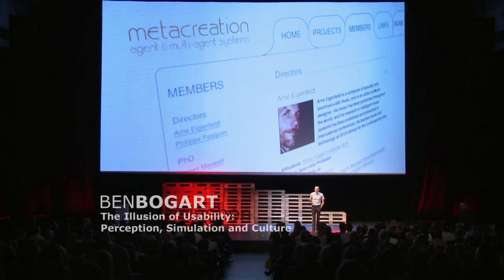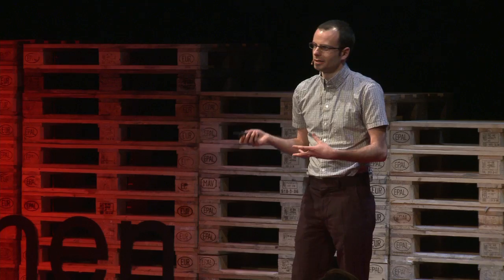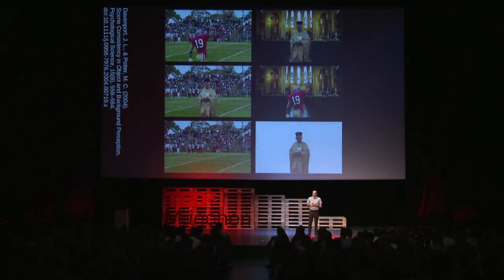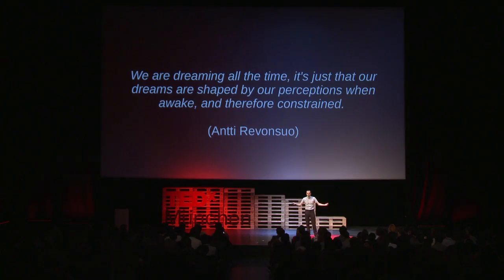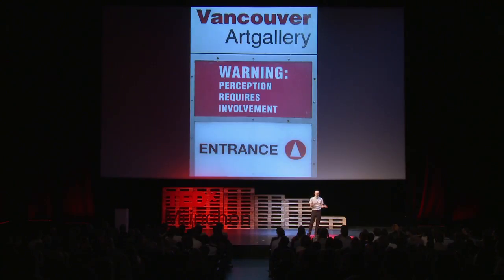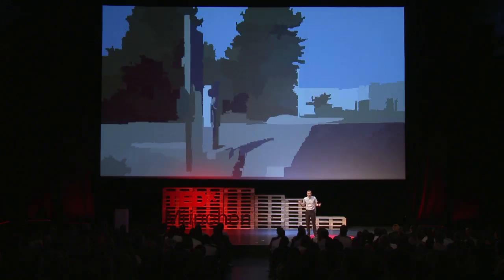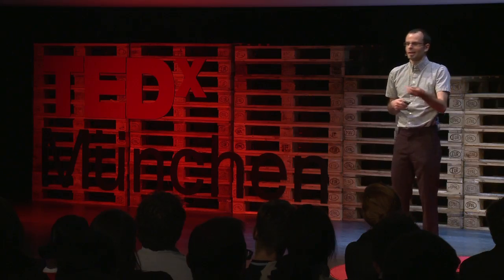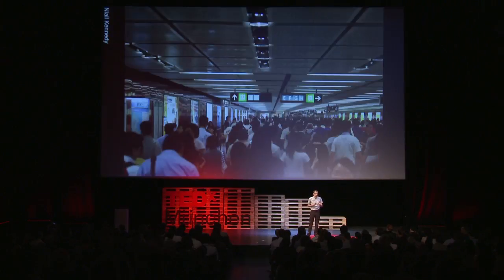The illusion of usability -- perception, simulation and culture: Ben Bogart at TEDxMünchenSalon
Ben Bogart is an artist working in installation, audio-visual improvisation and software development. His installations create content live in response to their sensed environment. He works in an Open Source context and makes all the software he develops, that is of general use, available under the GPL. Physical modeling, chaos, feedback systems, evolutionary algorithms and artificial intelligence have been used to inform and engage in his creative process. Ben holds a Masters of Science in Interactive Arts and Technology from Simon Fraser University. He is currently a PhD candidate in the School of Interactive Art and Technology where he is developing an Integrative Theory of cognitive and neurological mechanisms of perception, mental imagery, mind-wandering and dreaming. This cognitive framework is manifest in a computational model and site-specific and generative artwork: A Machine that Dreams.